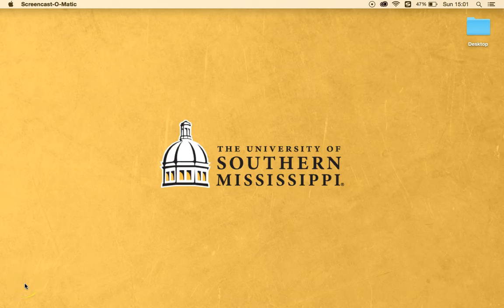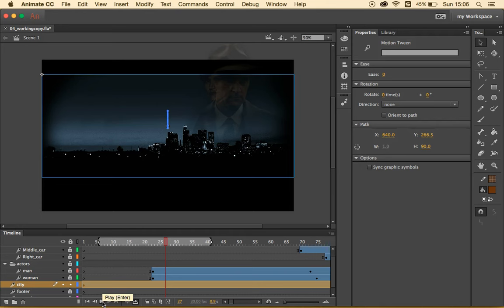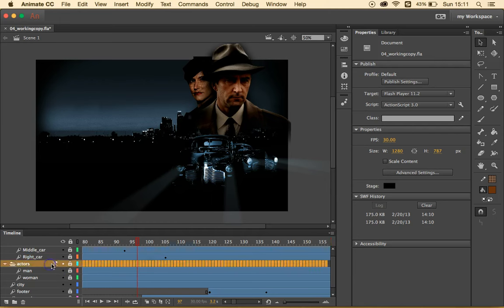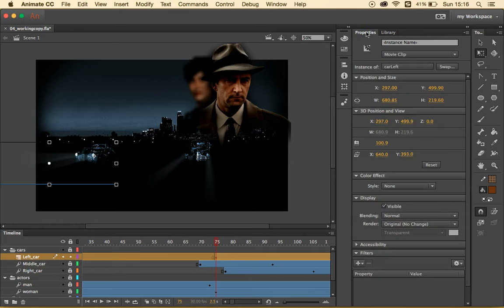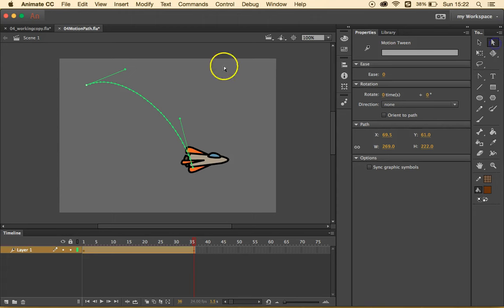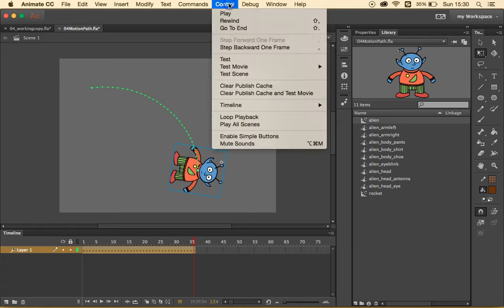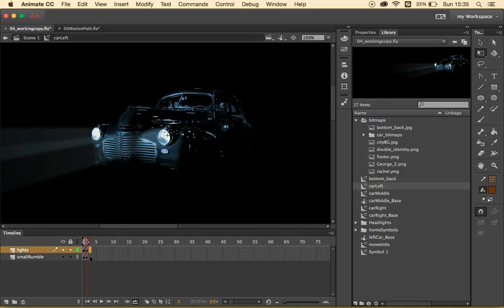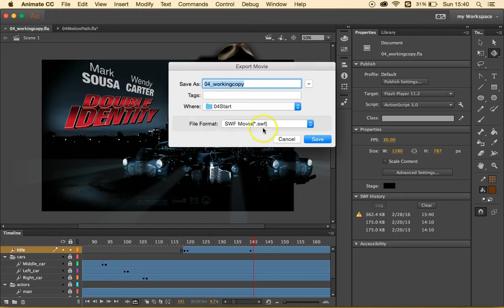IT 740: Instructional Media Design - Adobe Animate CC - 04